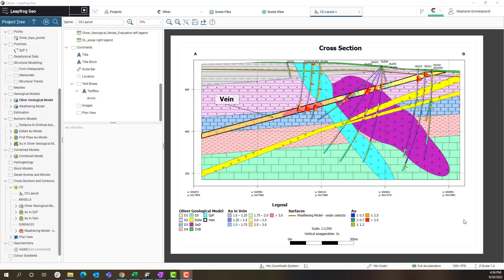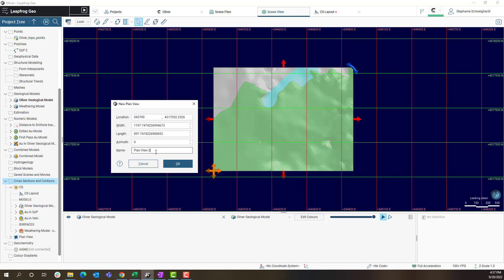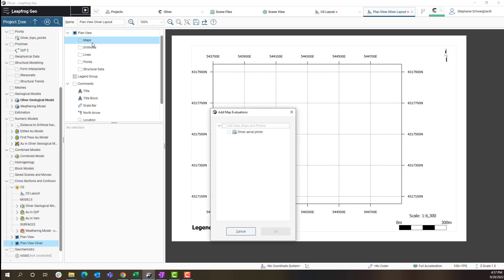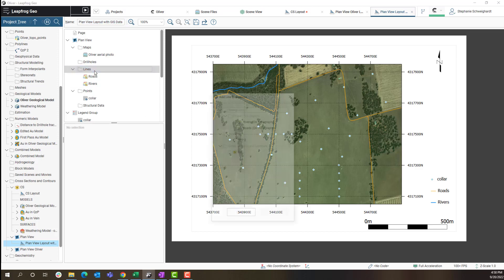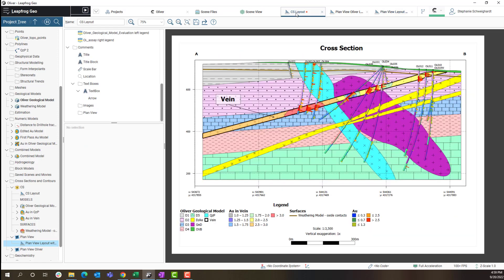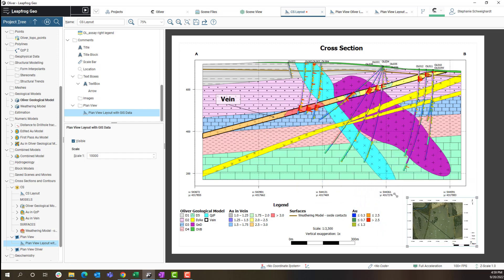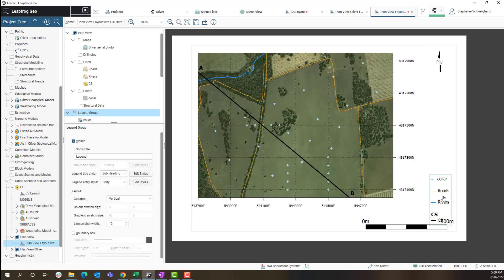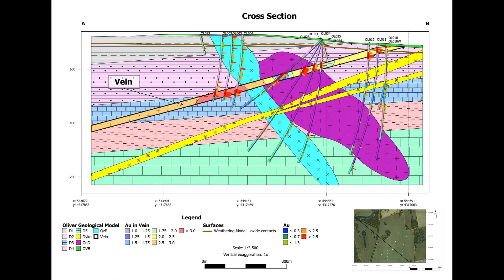Adding a plan map to a cross-section in Leapfrog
In this video, you will learn how to add a plan view map to a cross-section layout in Leapfrog.

This video was created by Stephanie Schweighardt, P.Geo., Project Geologist at Seequent.